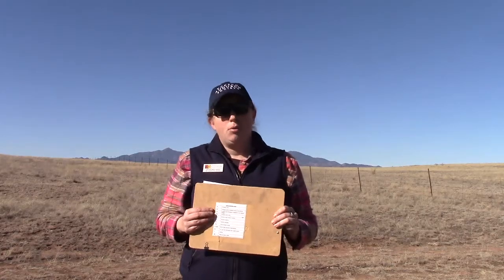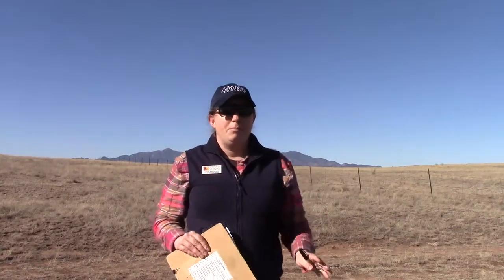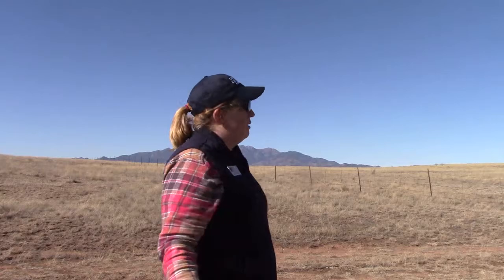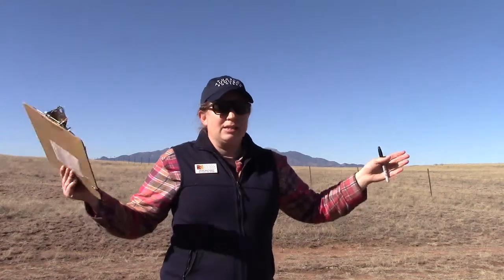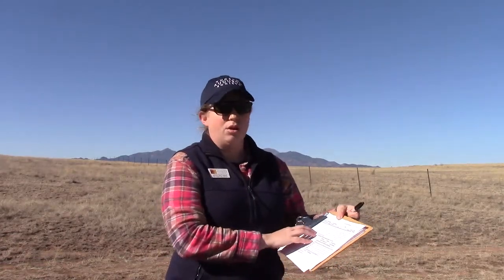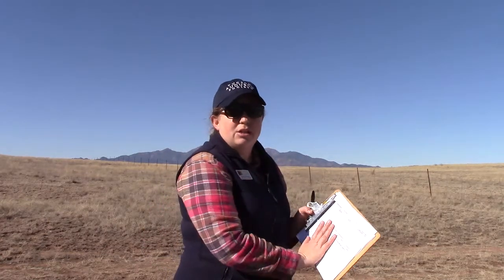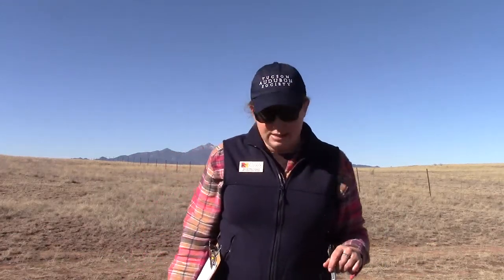Arizona IBA Winter Grassland Protocol Training #1 Jan 2020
Information on how to conduct an Arizona IBA Winter Grassland Survey Protocol with an emphasis on Chestnut-collared Longspurs.
Two of Arizona’s 48 Important Bird Areas (IBAs) center on native grassland, and both have qualified for Global IBA status due to significant populations of wintering Chestnut-collared Longspurs. The San Rafael Grasslands IBA and Las Cienegas National Conservation Area IBA are mainly comprised of healthy Chihuahuan grassland habitat that has abundant summer breeders such as Botteri’s and Cassin’s Sparrows. They also support many wintering sparrows and other grassland-associated birds. Tucson Audubon is one of two partner organizations (along with Audubon Arizona) that coordinate the Arizona IBA program. We are responsible for monitoring wintering Chestnut-collared Longspur at these sites, which is a species of regional concern for the Sonoran Joint Venture. We have led volunteer birders on annual group surveys of San Rafael Grasslands since 2010 and Las Cienegas since 2015.